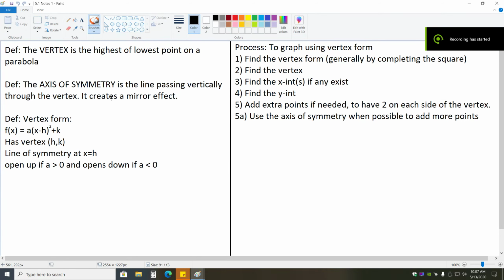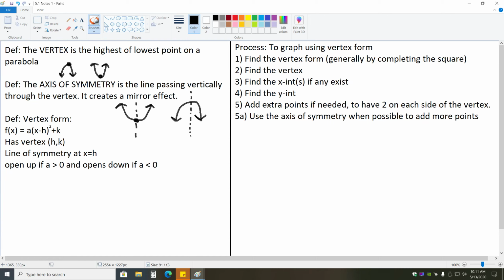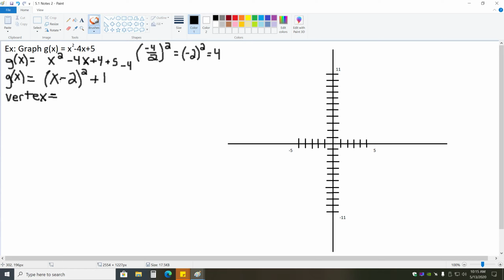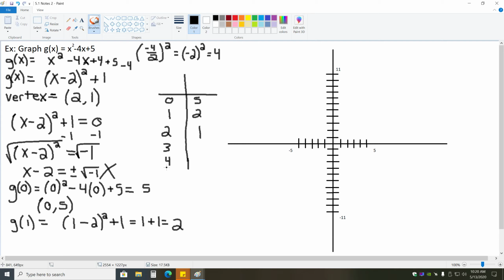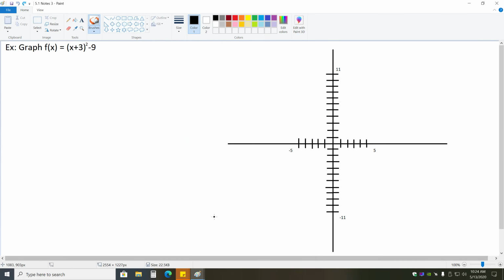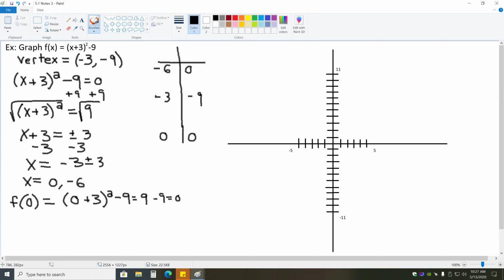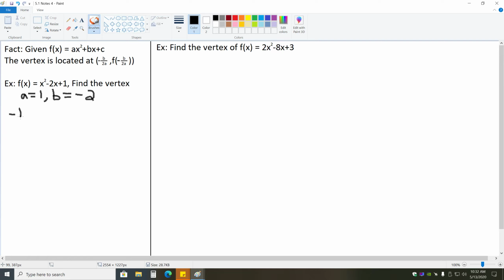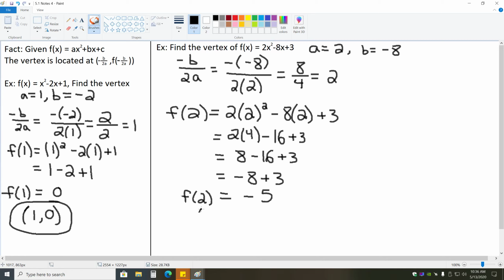Lecture: College Algebra Ch. 5.1 Part 1 Of 1